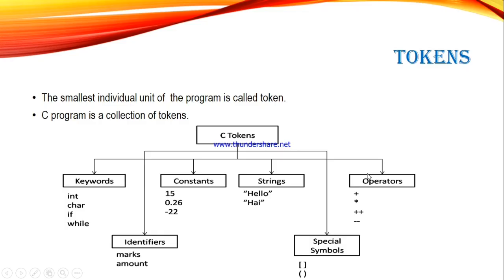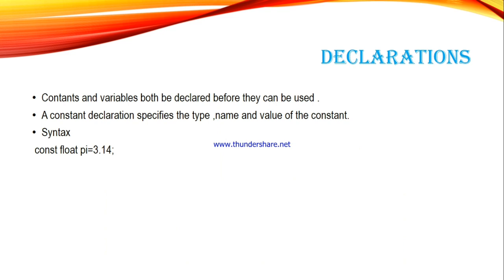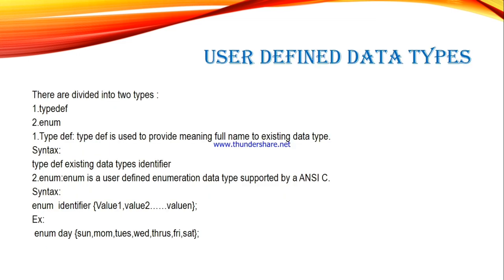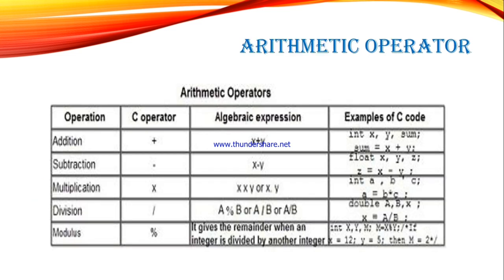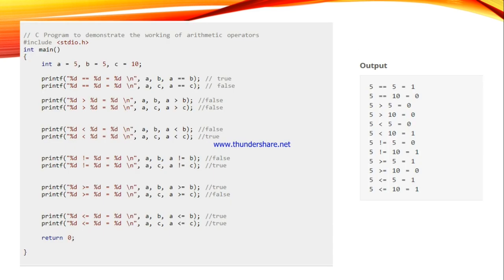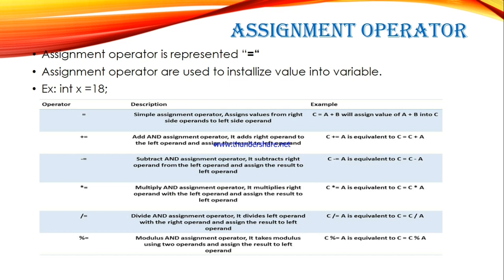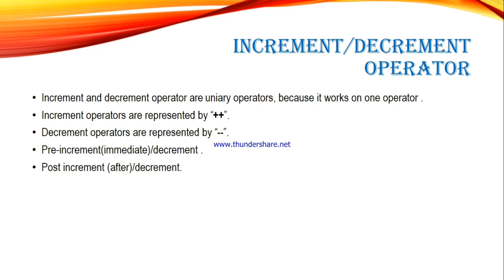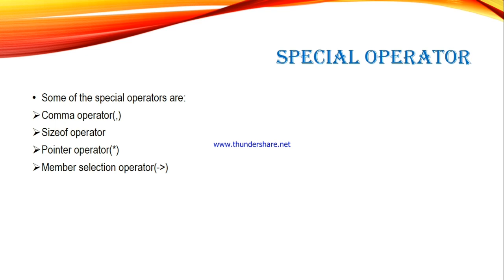3.C tokens and Operators- 30 Days Programming in C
In this session you will learn the C tokens and operators in C programing